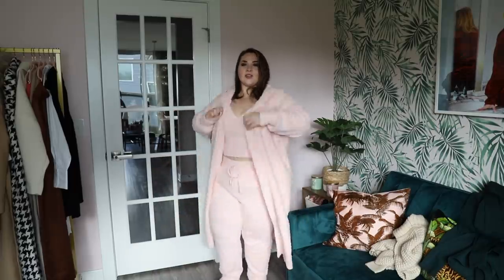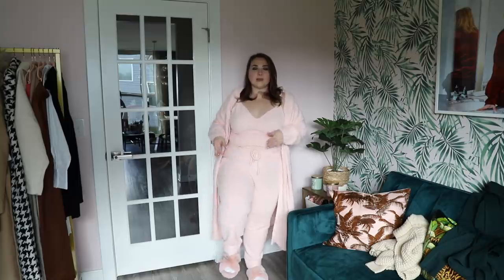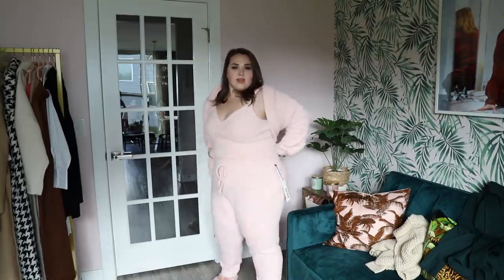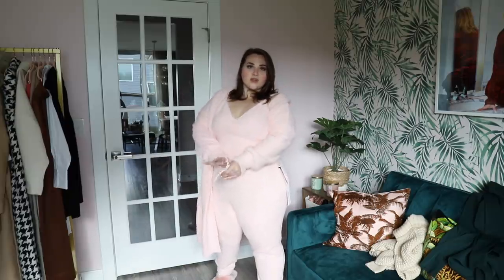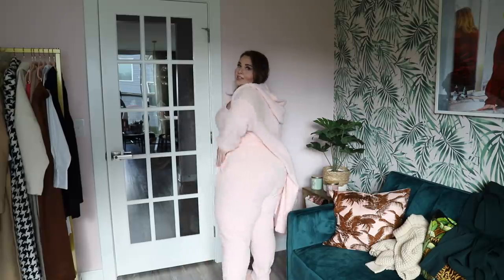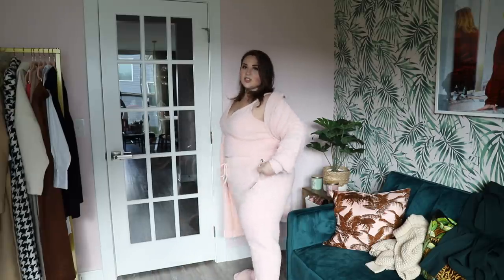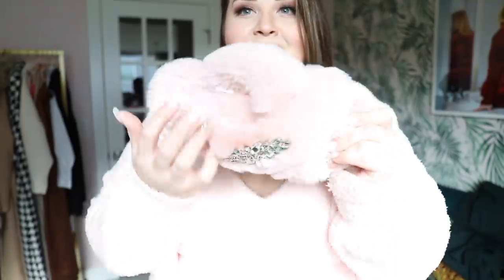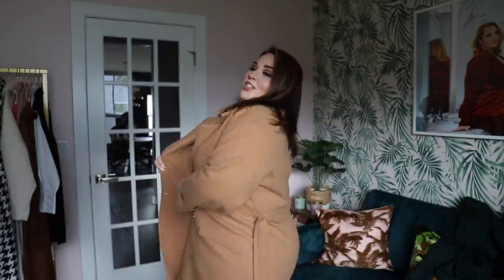Cozy & Glam Finds from EXPRESS on a size 18 | Sarah Rae Vargas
Links to all items featured from Express are below for you! ✨ These prices are amazing right now too!
Belted Wrap Front Faux Wool Coat
Body Contour Cozy Mock Neck Top
Chunky Thermal Off The Shoulder Balloon Sleeve Sweater
Ribbed Turtleneck Midi Sweater Dress
Super High Waisted Faux Leather Front Slit Leggings
Super High Waisted Cozy Teddy Jogger Pant
Cozy Teddy Hooded Duster Cardigan
Cozy Teddy Cropped Cami
Metallic Dot Faux Wrap Cami Jumpsuit
Rhinestone Embellished Knot Heeled Sandals
Body Contour Mock Neck Cutout Back Thong Bodysuit
Embellished Shoulder Mock Neck Tee
Faux Fur Removable Brooch Slippers
Super High Waisted Satin Tie Waist Trouser Pant
Super High Waisted Body Contour Built-In Compression Straight Ankle Pant
Rhinestone Baguette Drop Earrings
Slouched Hobo Handbag
Waffle Knit Wool-Blend Gloves
Conductor Hat

TIP: Sign up for Express emails & texts and you'll get some great coupons on the regular!

xSarah